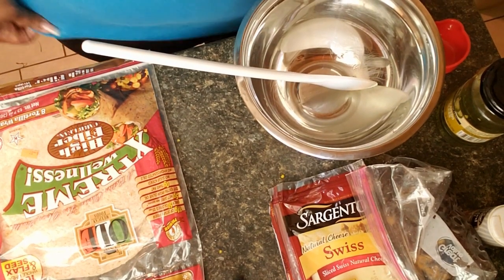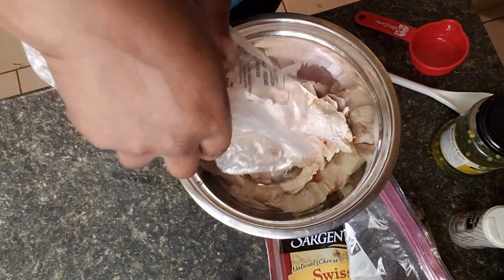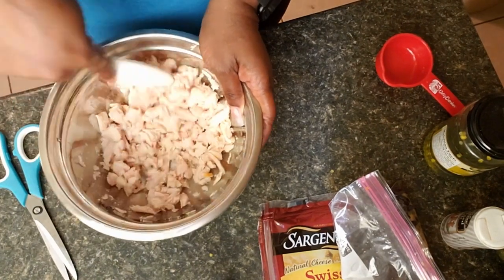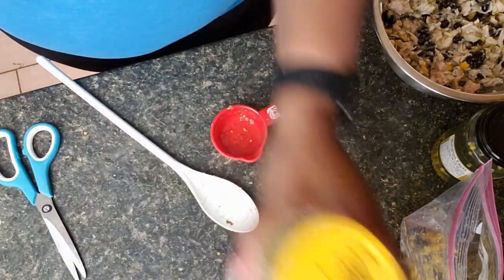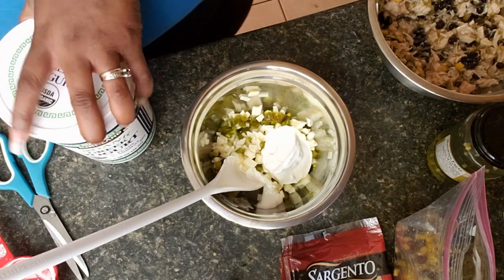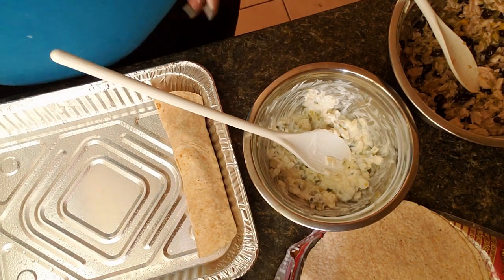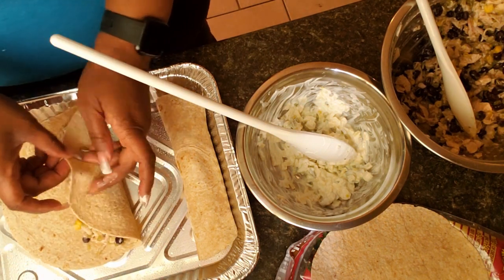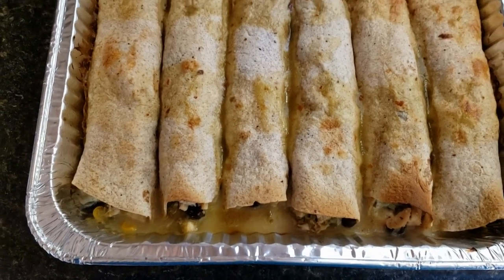WW Friendly 4sp Chicken Enchiladas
Hey guys this enchiladas are so yummy. They actually come out to be 4sp for one or 7sp for two.